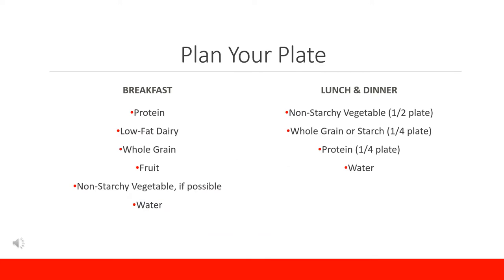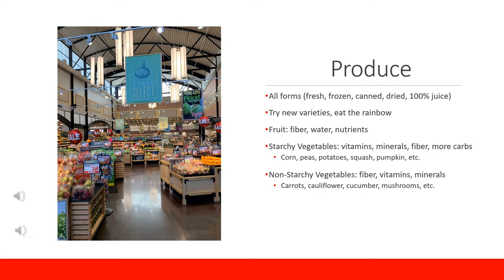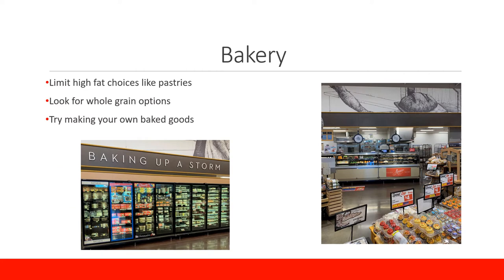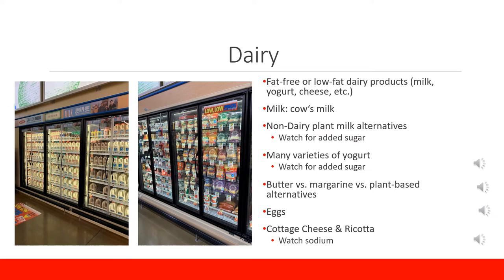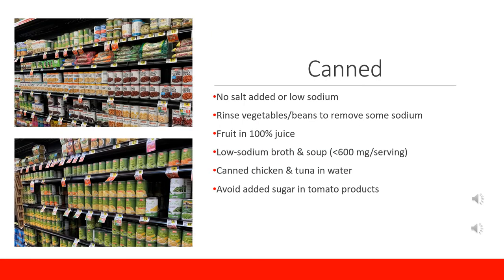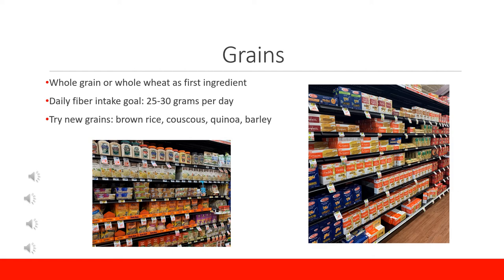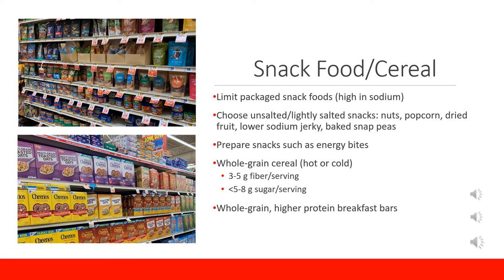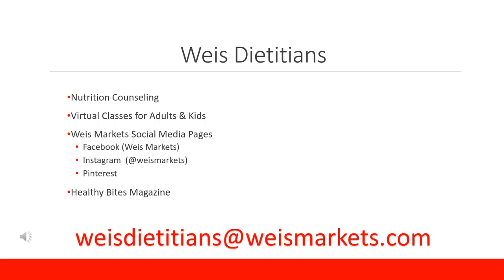Grocery Shopping for Diabetes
Christina, a registered dietitian for Weis Markets, walks you through how to grocery shop when you or a family member has diabetes.
For more tips on managing your diabetes, please The diabetes educators at Mary Washington Healthcare Diabetes Self-Management Education and Support Services are here for you!